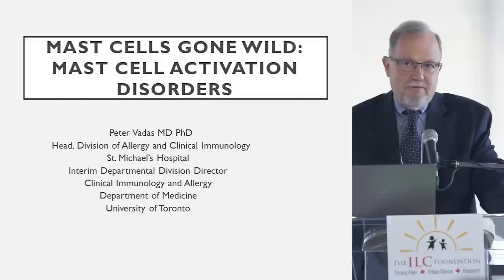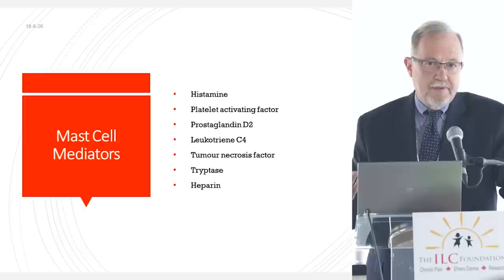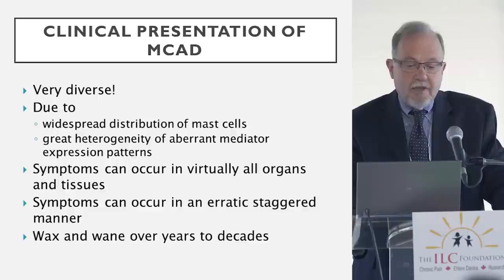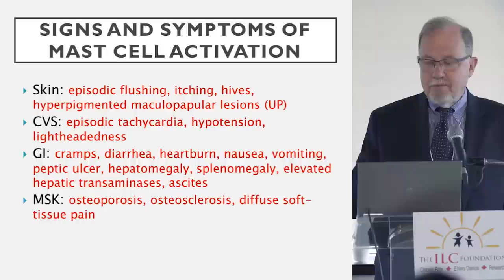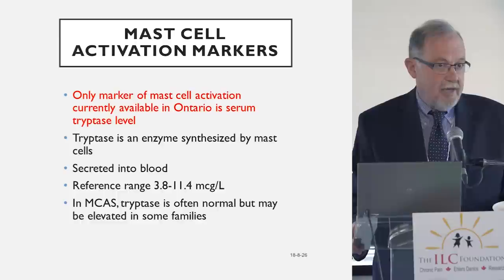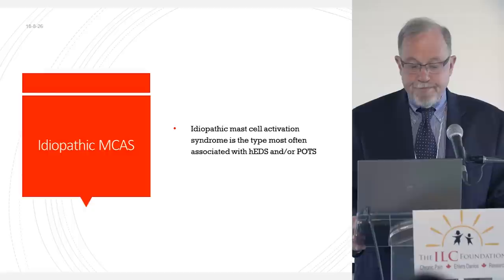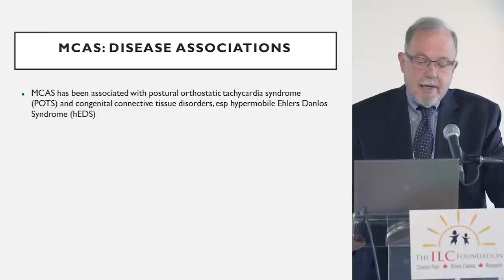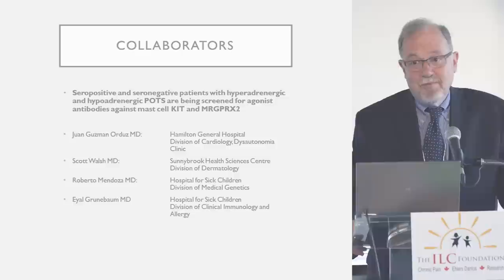Dr. Peter Vadas - CME Presentation: Mast Cells Gone Wild - Mast Cell Activation Disorders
The ILC 6th Annual EDS & Chronic Pain Conference The ILC Foundation Support for parents of children, youth and individuals with EDS and Chronic Pain.